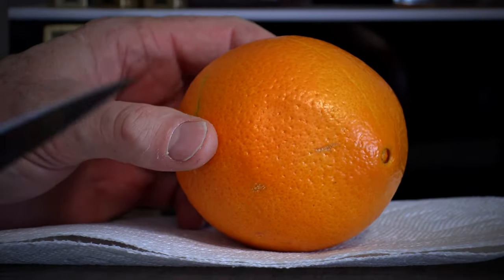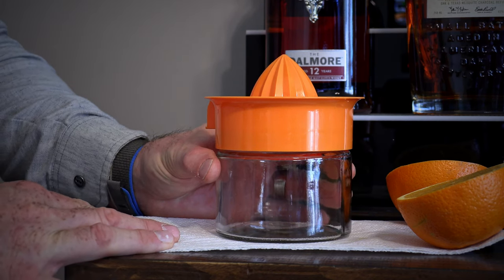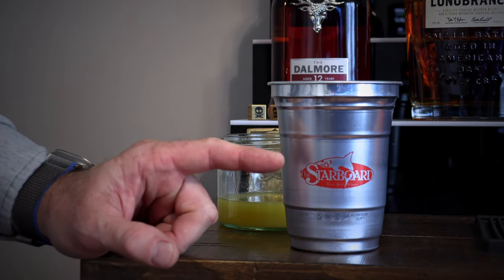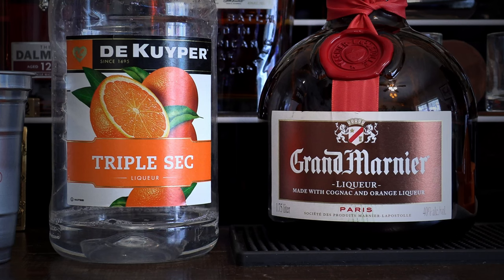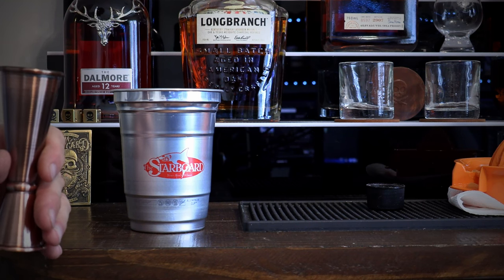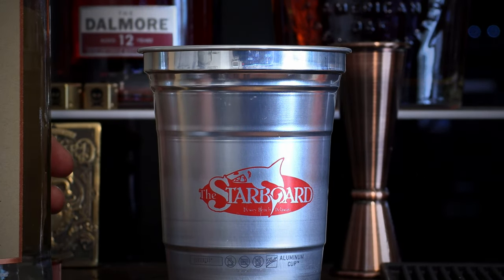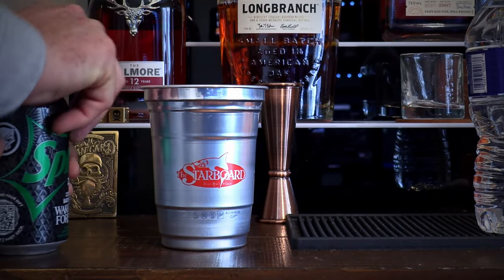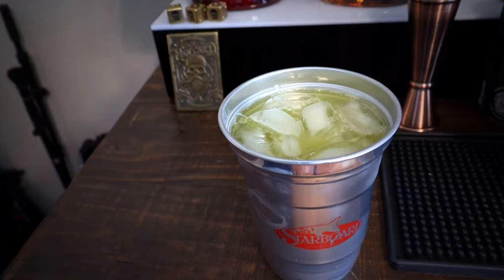How To Make An Orange Crush Cocktail (Its A Secret!)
Possibly the best part of Ocean City MD is the Orange Crush Cocktail. The Orange Crush is a cocktail thats delicious and dangerous. The Orange Crush has caused many hangovers over the years. Its a fairly simple cocktail and its created a whole line of Crush cocktails with all kinds of other flavors. Lets take a look at the backbone Crush recipe - The Orange Crush (Its a Secret).

🔴BLACK GLOVES
🔴BEER CAN CHICKEN RACK